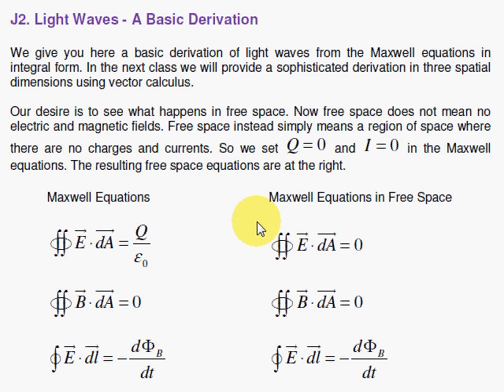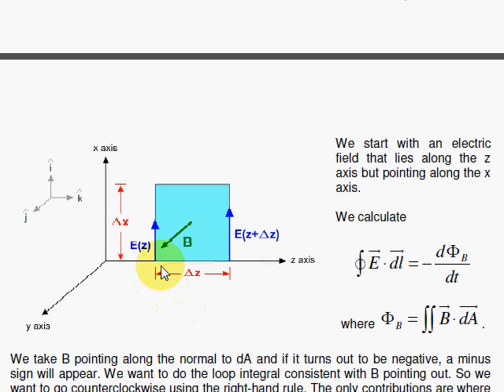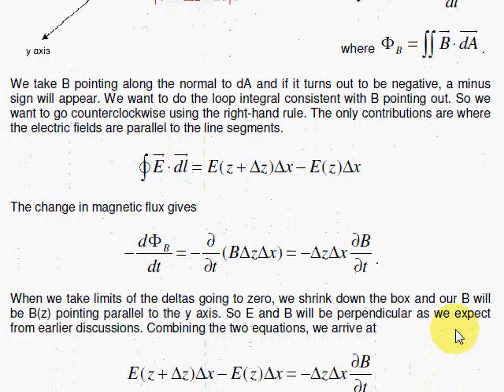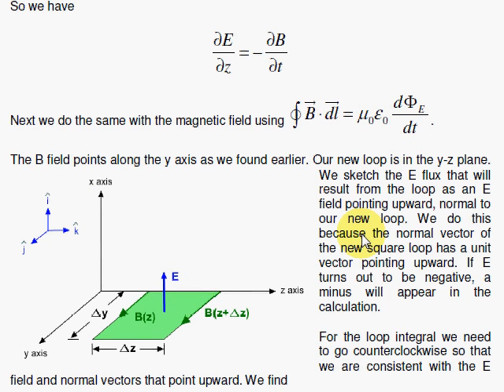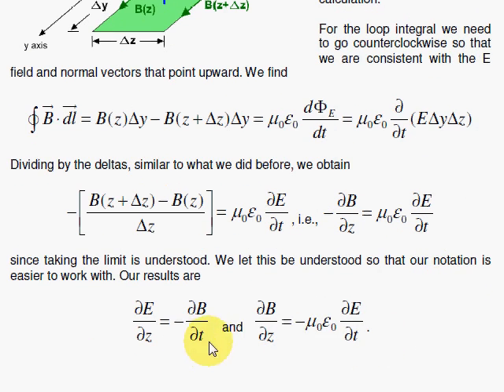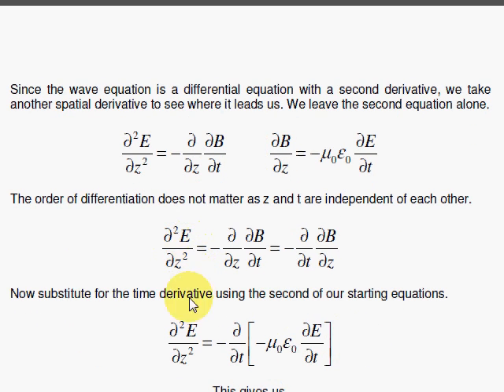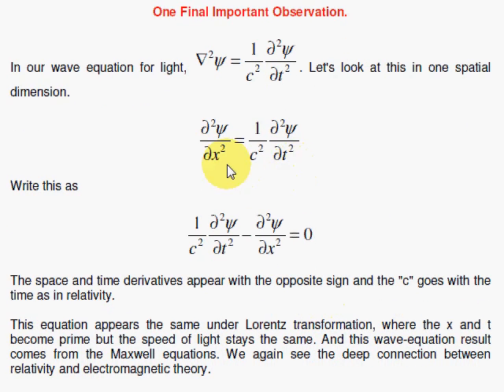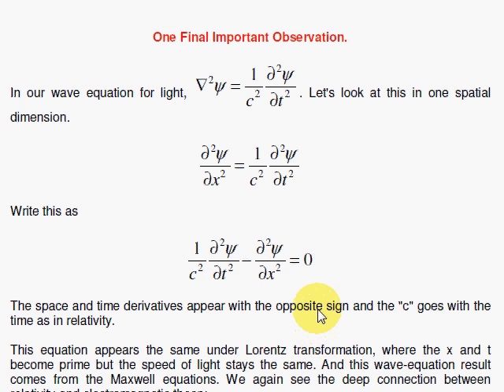EMT-J2. Light Waves - A Basic Derivation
The wave equation for the electric field is derived from the integral form of Maxwell equations in free space. The wave equation for the magnetic field is left to the reader. The doubly transverse character of electromagnetic waves are discussed.